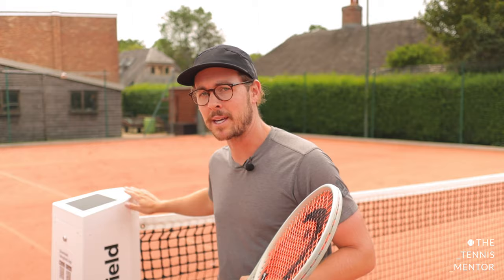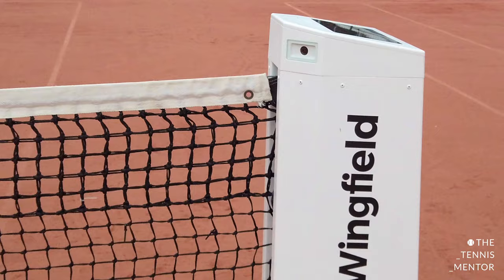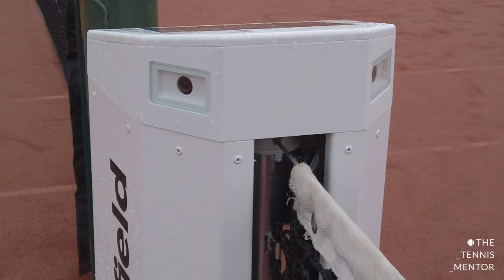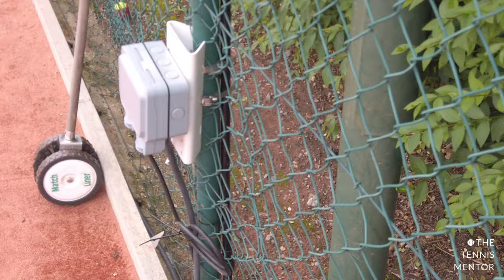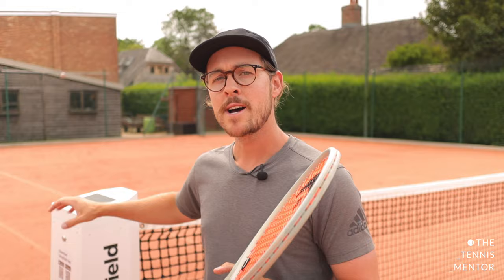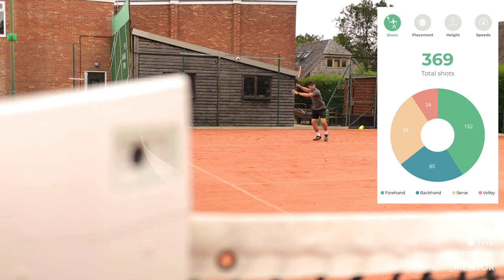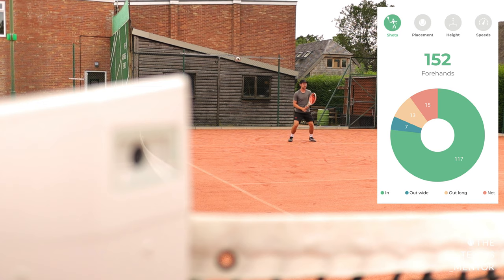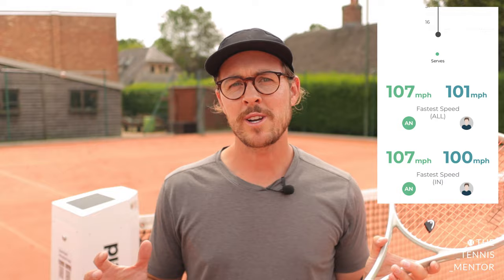The Wingfield Smart Tennis Court: Introduction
I’ve been so excited to show you all our new Wingfield Smart Tennis Court!!

Wingfield kindly sent us a box to test and use on our coaching programme, so I thought I’d show you all what it is and how we make use of it.

Let me know if you’d like to see us using the box in any way in particular… we’re going to have lots of fun!!

MY GEAR

Many thanks 😊